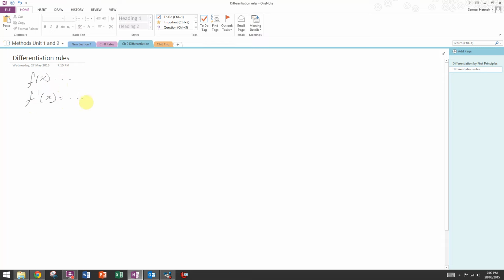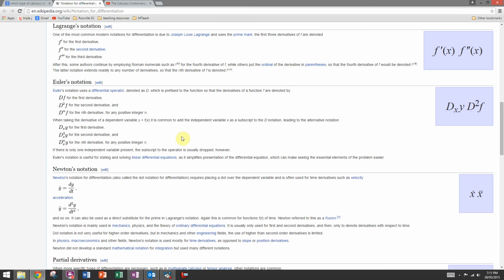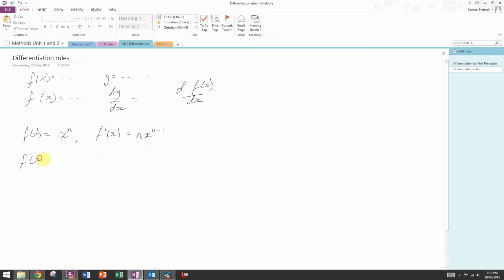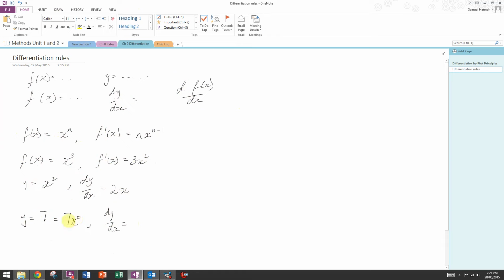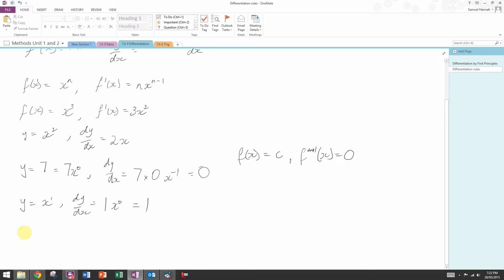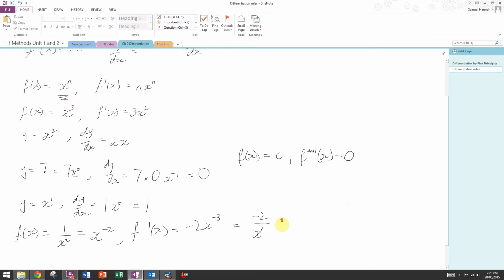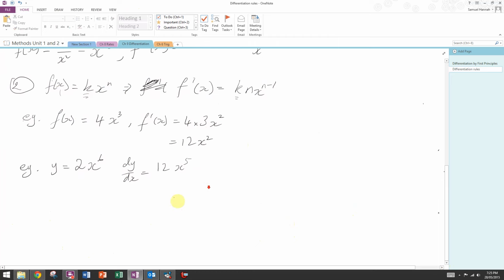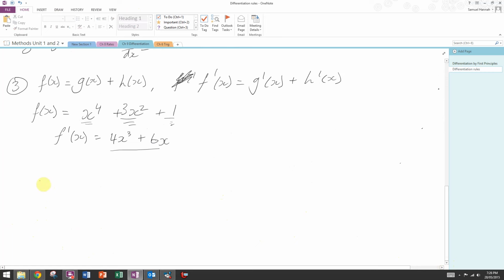D2 Using a rule to find the derivative